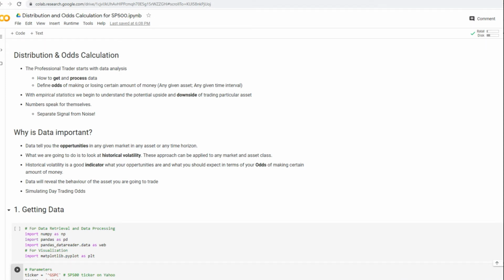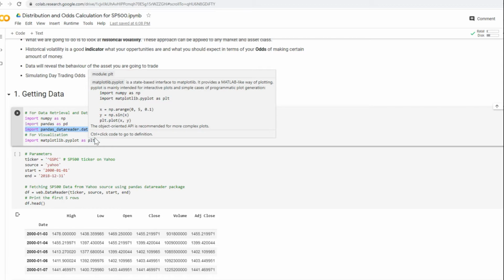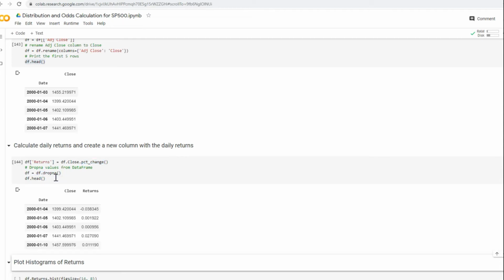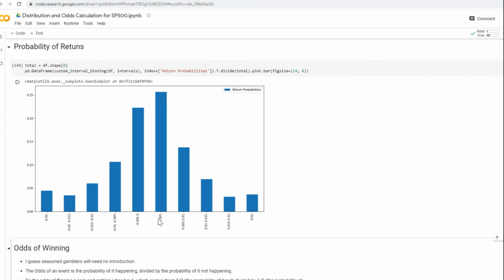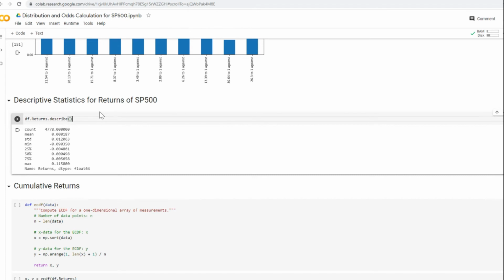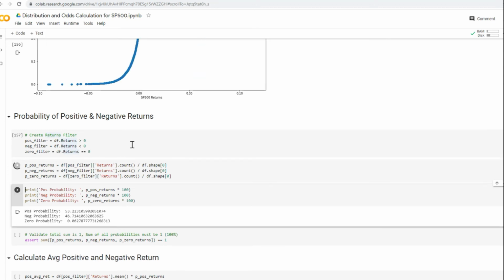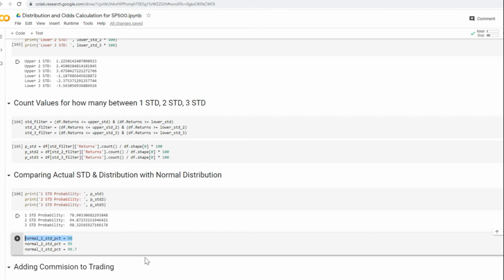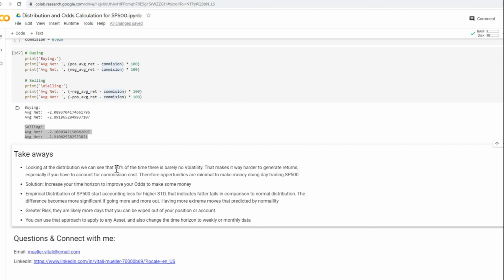Distribution and Odds calculation for SP500 with Python using Google Colab and FREE data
The Professional Trader  starts with data analysis.
1. How to get and process data
2. Define odds of making or losing certain amount of money for any given asset and for any given time period
3. With empirical statistics we begin to understand the potential upside and downside of trading particular asset

Why Data is important?
Data tells you the opportunities in any given market in any assets or time horizon.

We are going to look at historical volatility. This approach can be applied to any market and asset class.

Historical volatility is a good indicator what your opportunities are and what you should expect in terms of your odds of making certain amount of money.

Data will reveal the behavior of the asset you are going to trade.

1. Downloading Data from Yahoo Finance using pandas_datareader package

2. Calculating daily returns

3. Visualizing Returns distribution

4. Custom interval binning

5. Empirical Cumulative Distribution

6. Calculating Probabilities of Positive, Negative outcome Events

7. Defining and Explaining how to calculate the Odds